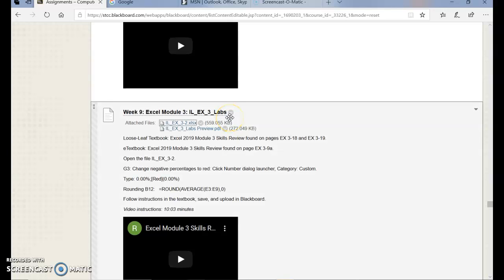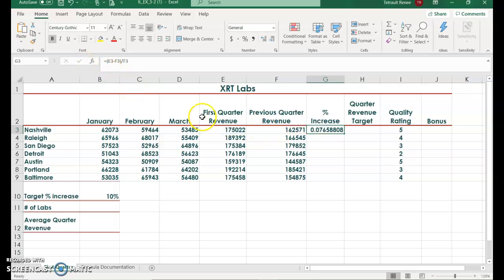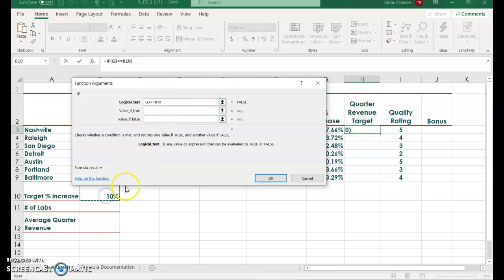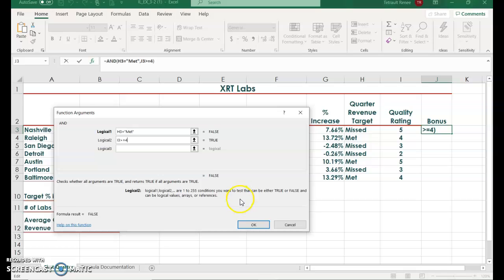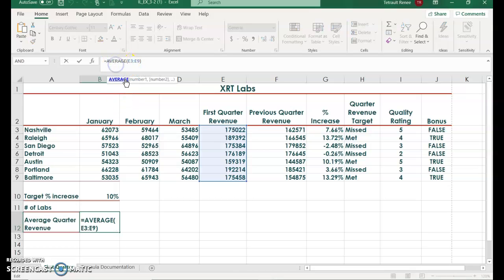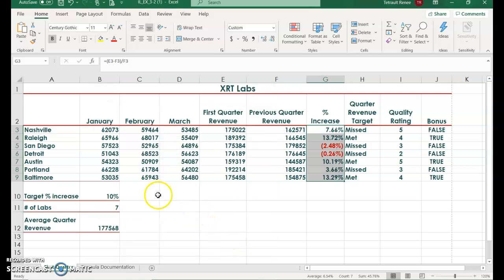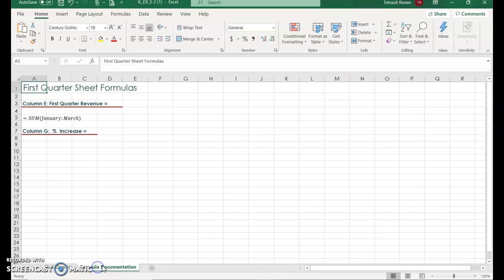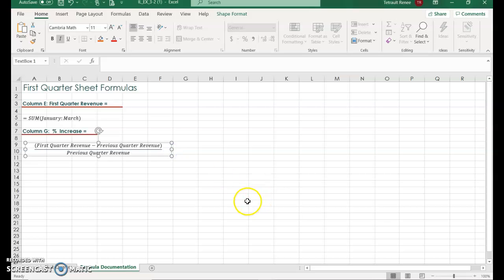Excel Module 3 Skills Review IL_EX_3_Labs (New)